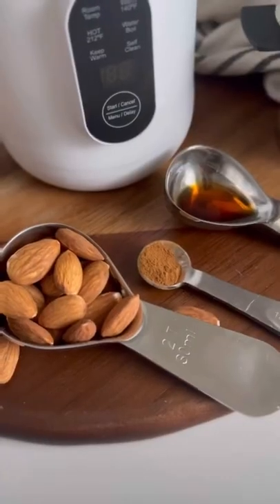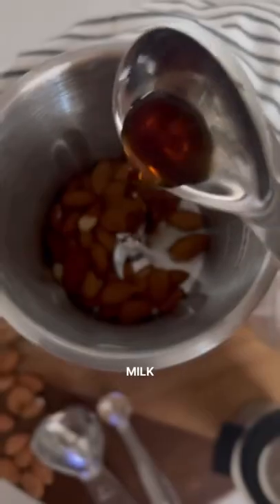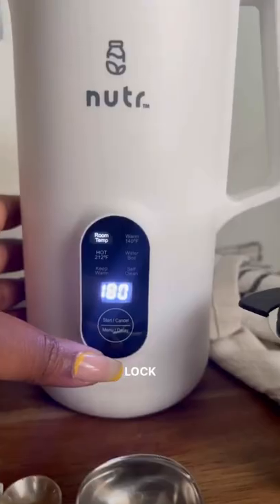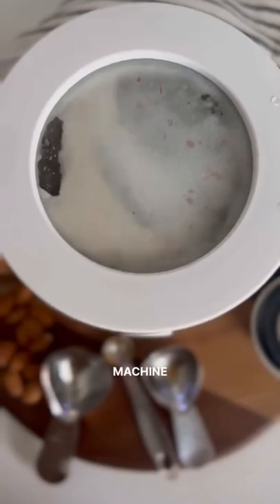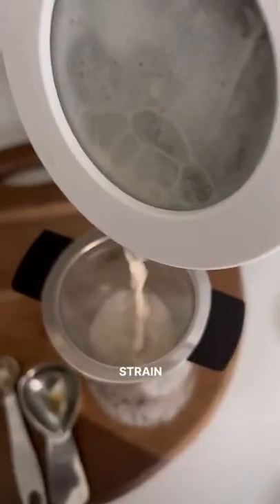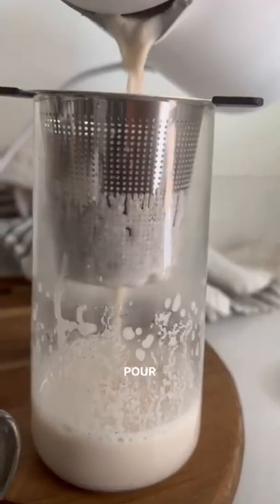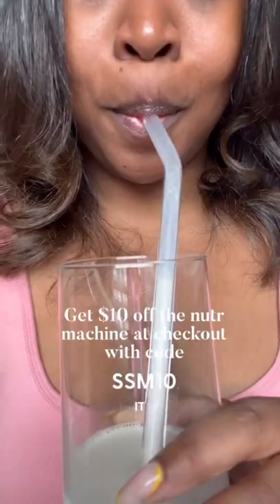Homemade Almond Milk | Nutr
Homemade almond milk with our Nutr Machine! It's as easy as 1-2-3 🤗 comment and let us know what type of plant-based milk YOU will be making! 🥛